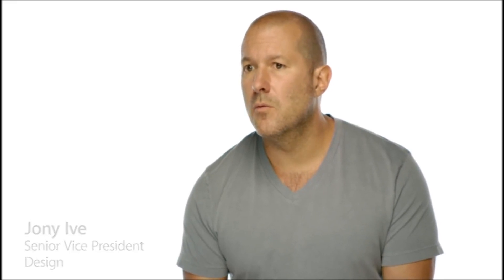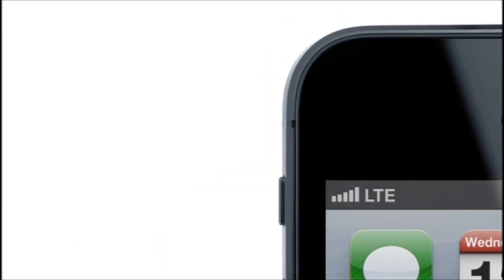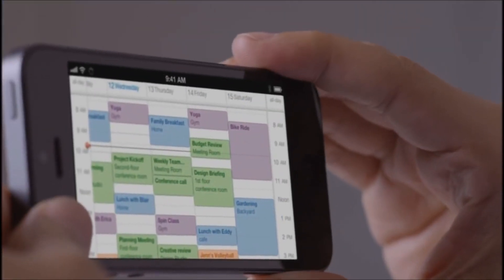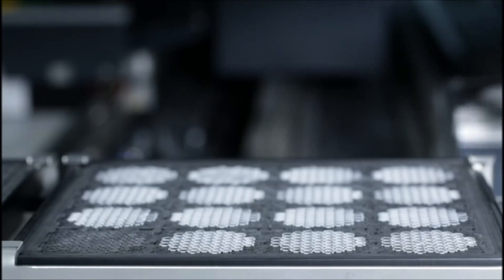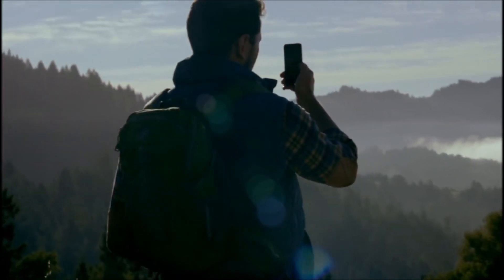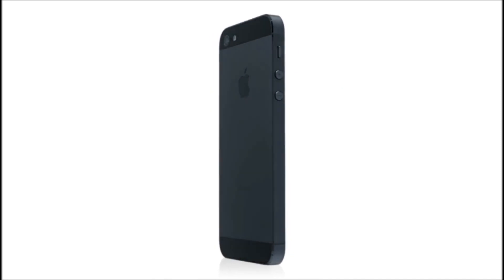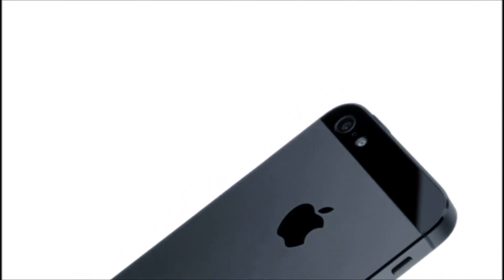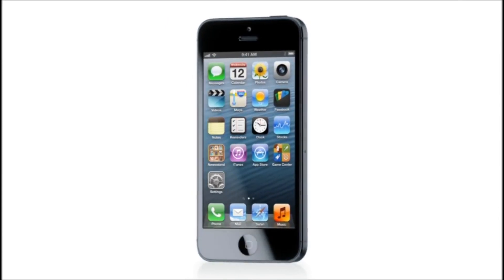Official iPhone 5 Trailer